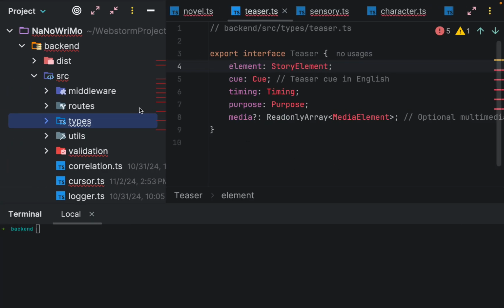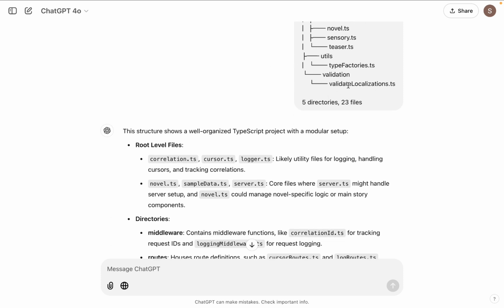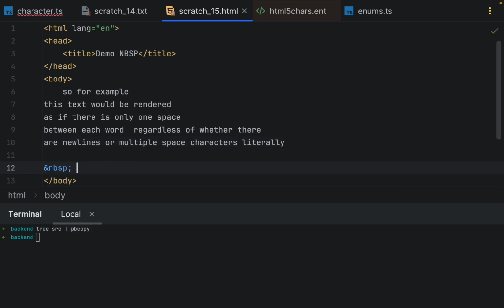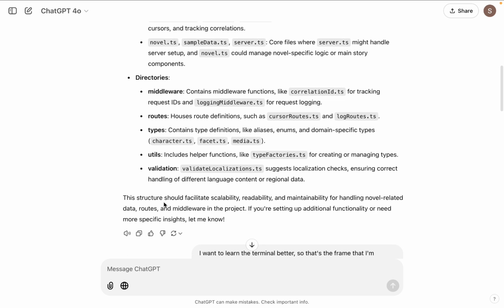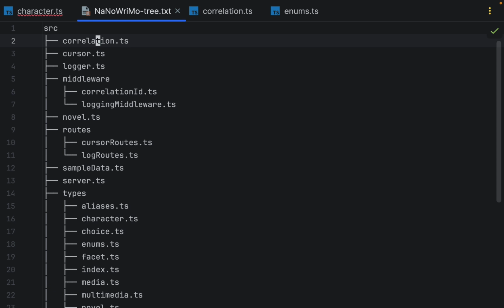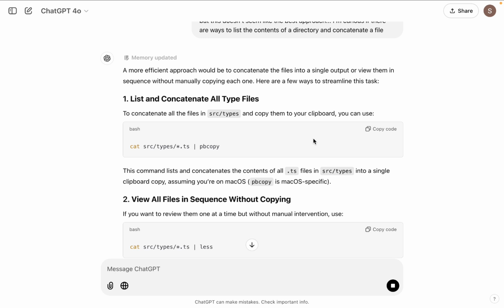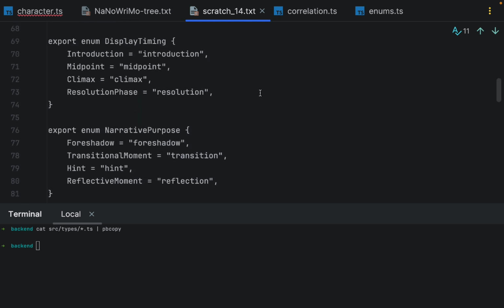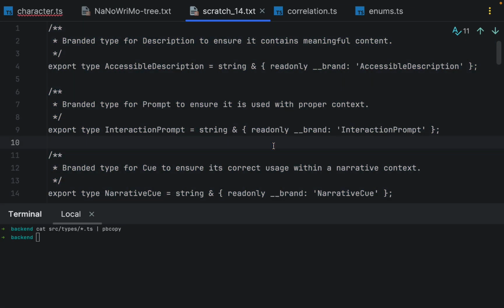00 # building bane.land